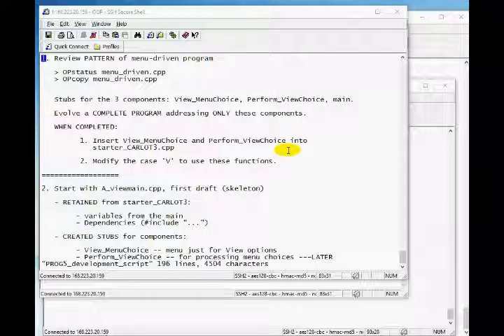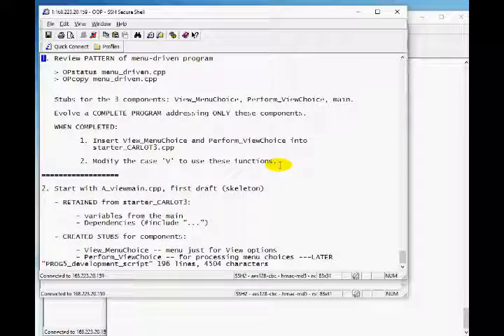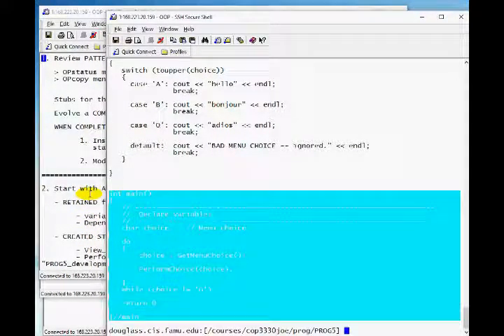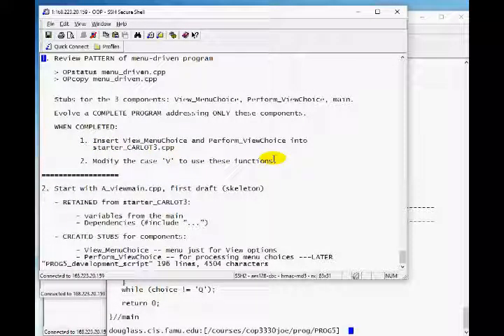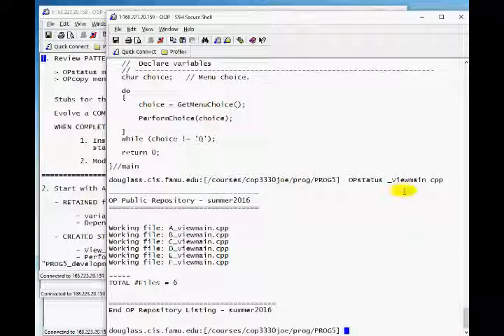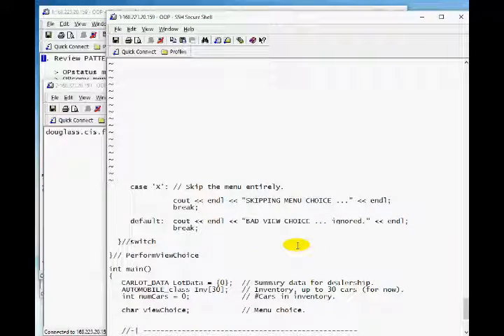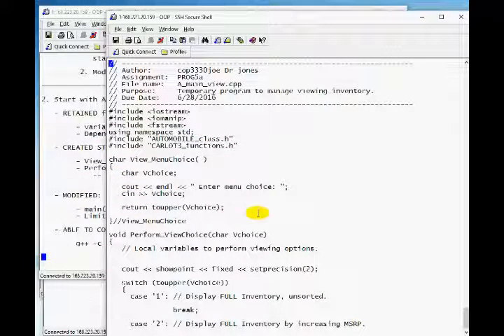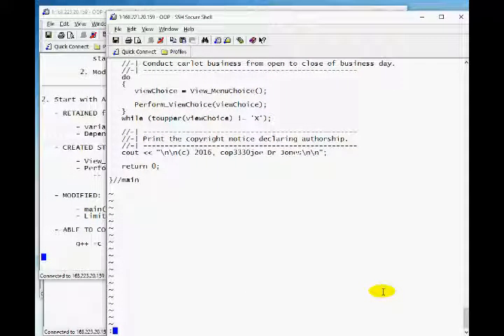PROG5a Development A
PROG5a -- Software evolution Stage A